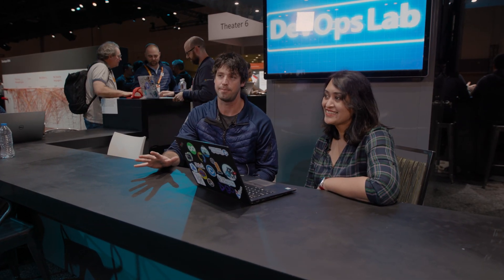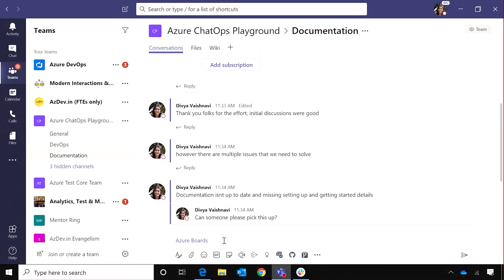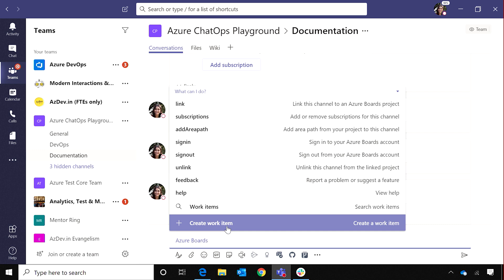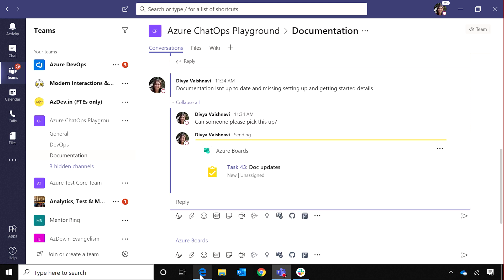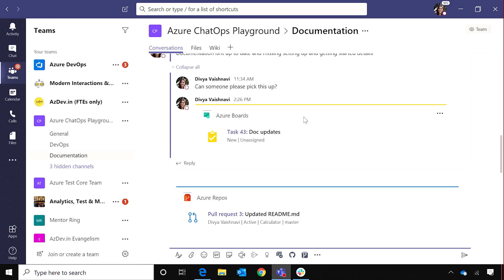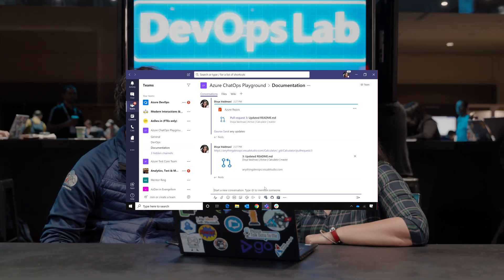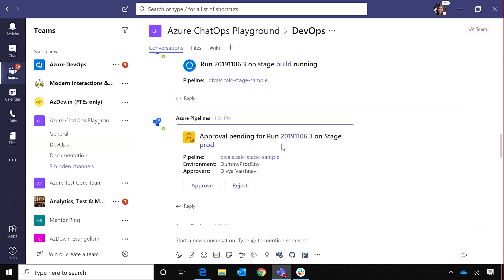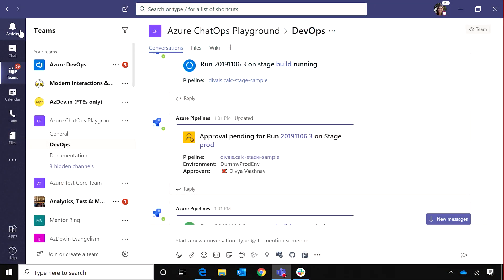Improving Productivity With Devops And Microsoft Teams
Find out how to integrate Microsoft Teams and Azure DevOps to stay up to date as well as complete your workflows right in the ambience of Teams.

Jump To:
[04:31] Demo Start